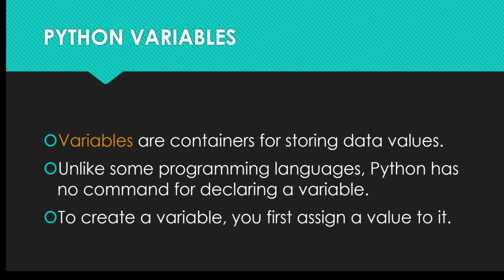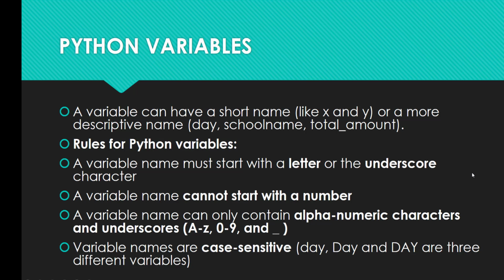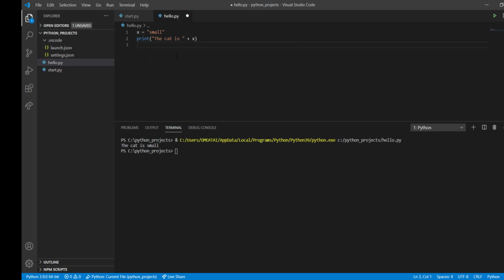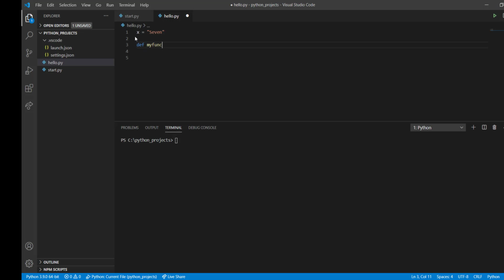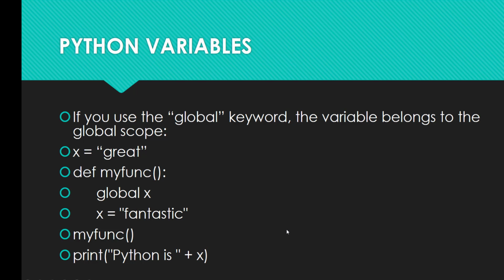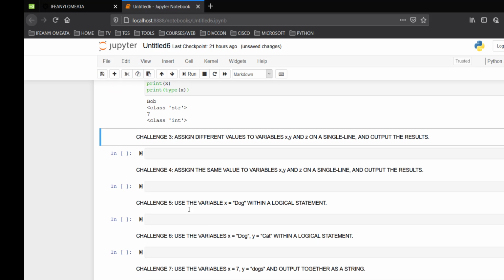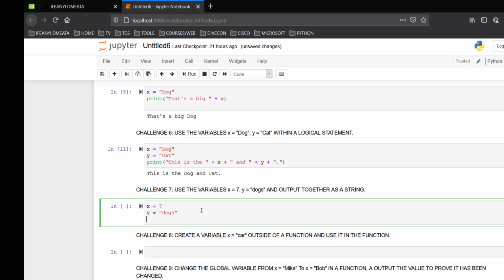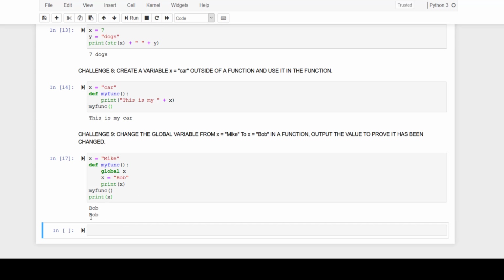PYTHON MADE SIMPLE: 08-PYTHON VARIABLES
Learn Python Programming the simple way for Absolute Beginners.